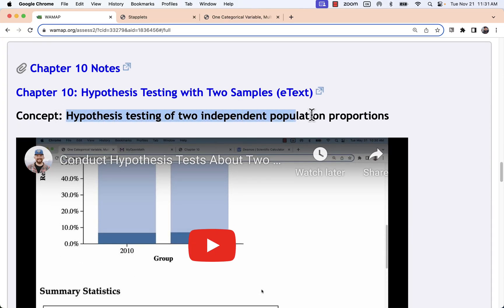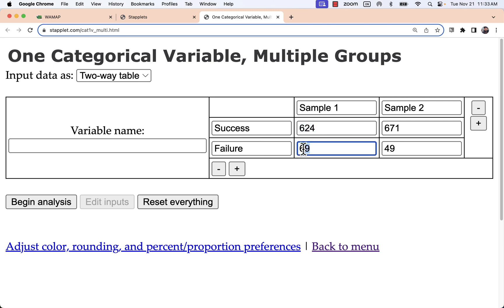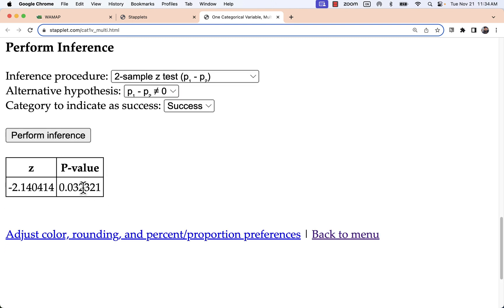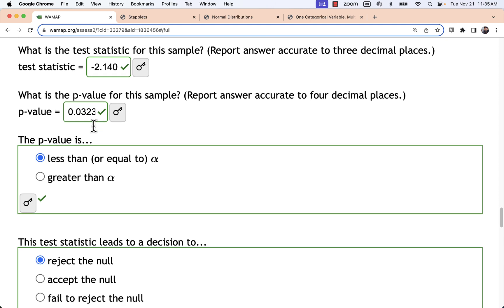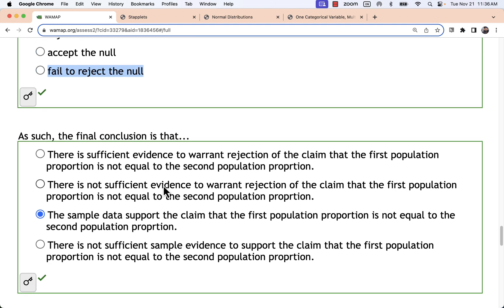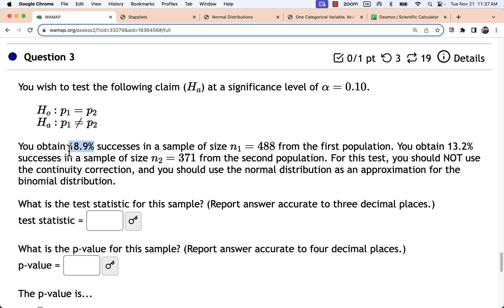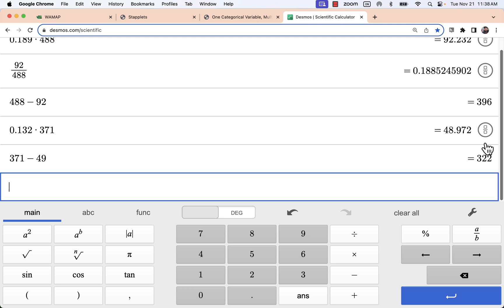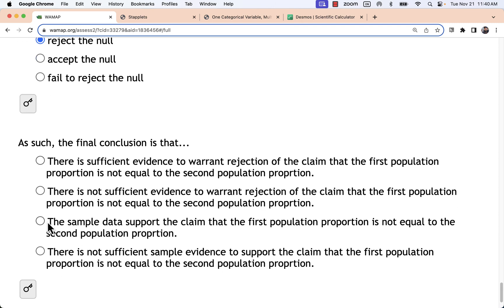Two Sample Hypothesis Test for Independent Proportions using Stapplet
Stapplet.com
Statistical Inference
Population proportion